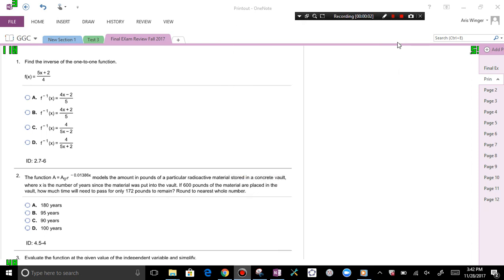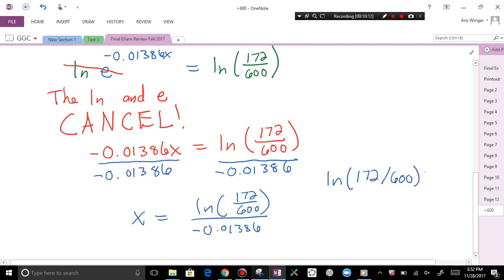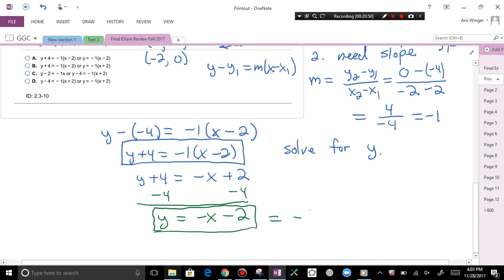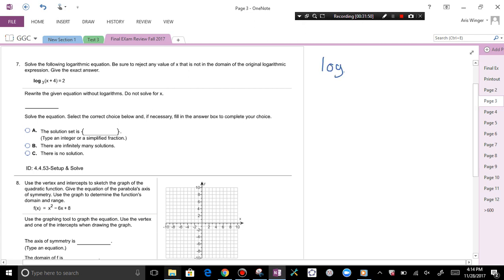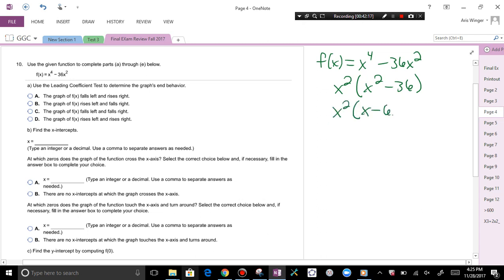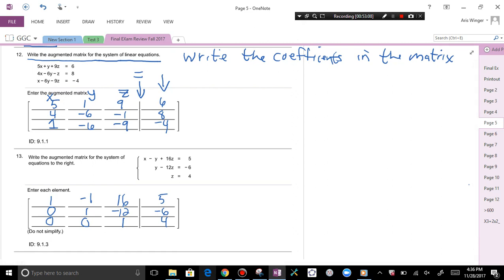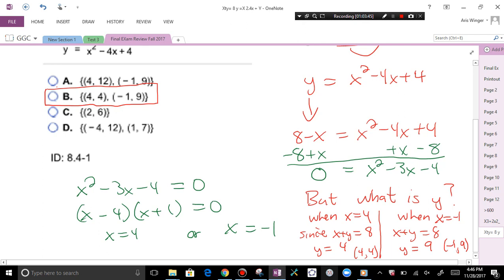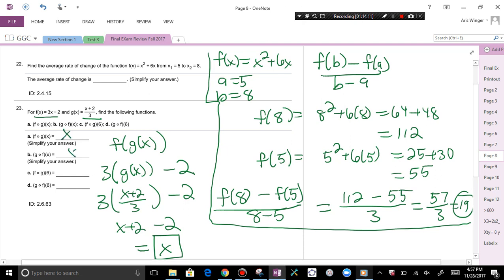Final exam Review fall 2017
some review problems for the final